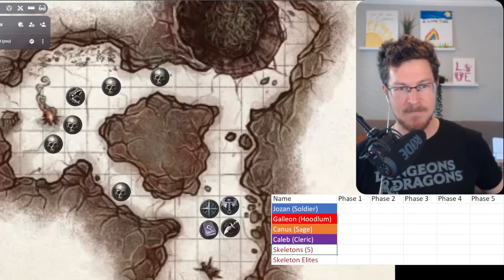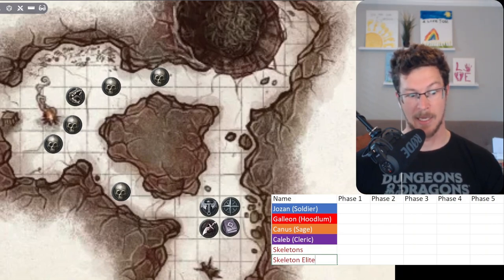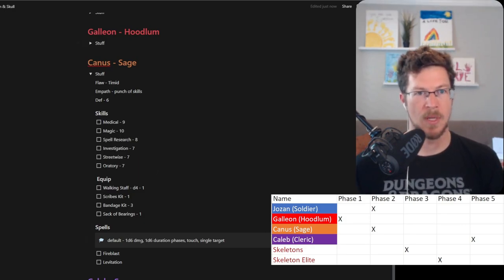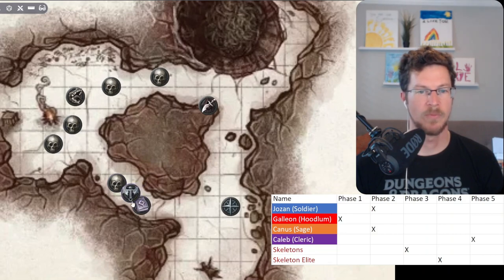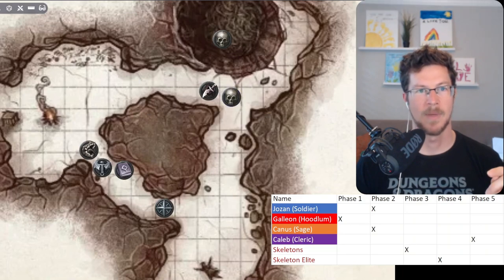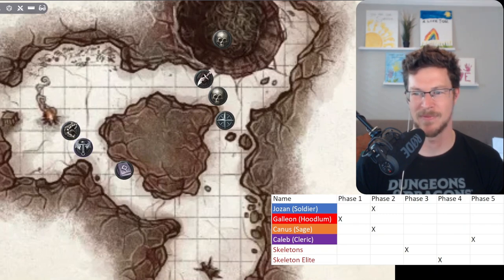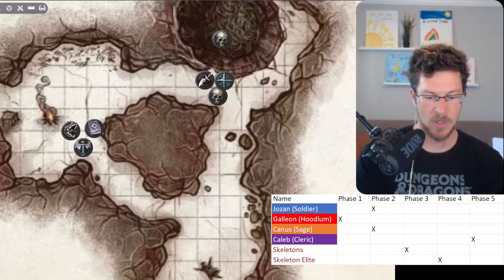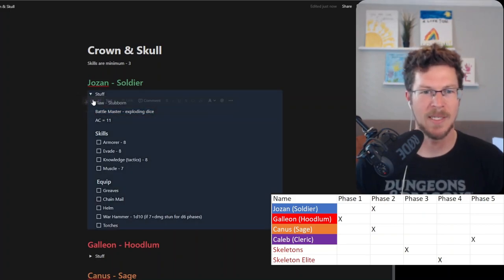Crown & Skull - The Play (pt - 2/3)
Welcome!  My name is Jface and I'm a TTRPG & Board Game enthusiast.  I'm in the midst of creating my own game, and as I go through the process i'm exploring what makes other games work so well.  We are analyzing mechanics, and the math behind it as well as the general feel.  If you are also building a game then come along for the ride!

What am I also doing?